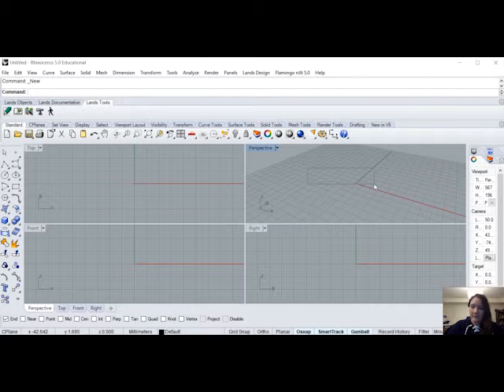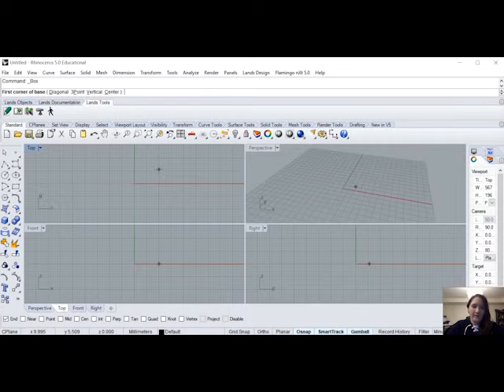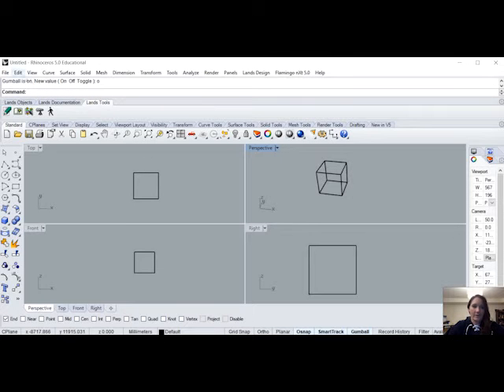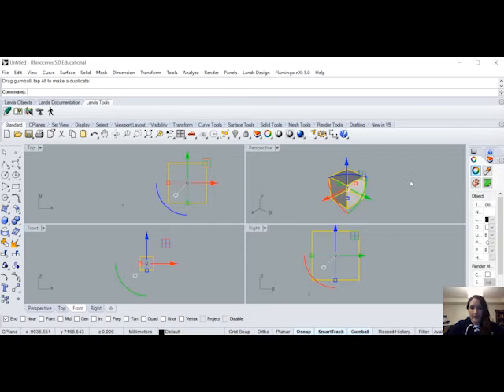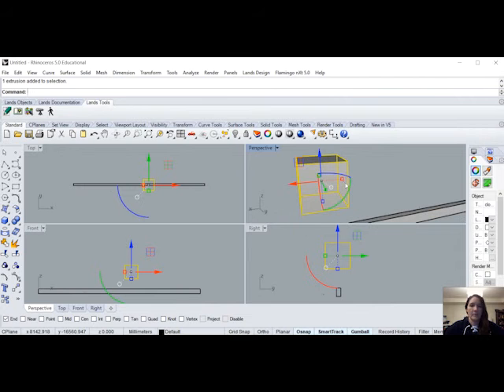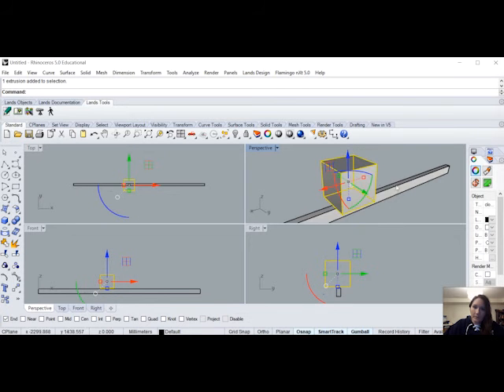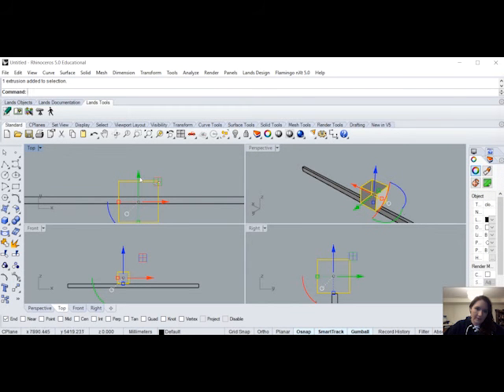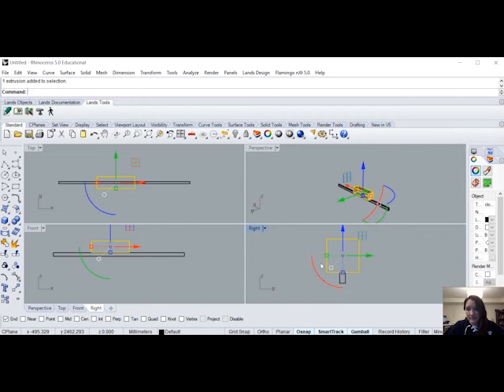Beginner 3D Modeling Tutorial Gumball Mechanics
In this beginner 3D modeling tutorial I will go over the basics of using the gumball mechanic in Rhino 3D while sipping a very cheap, although effective, Malbec. Grab your glasses and your dry dry humor and get learned.